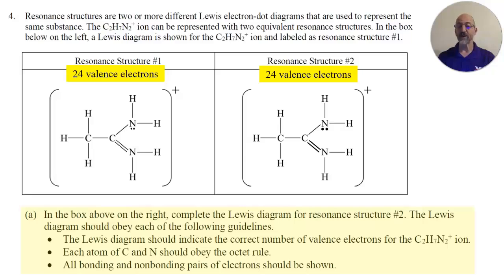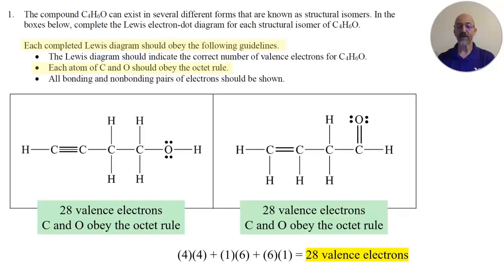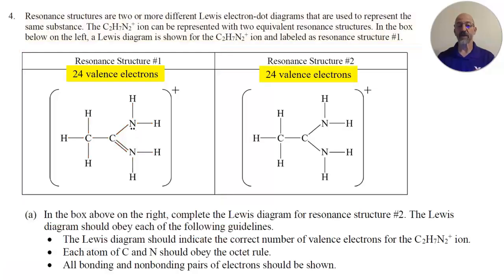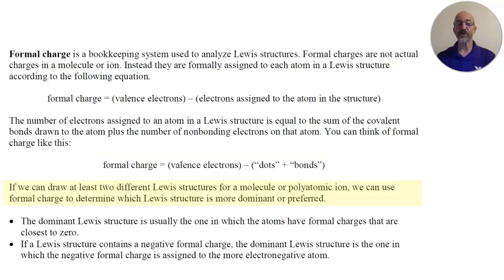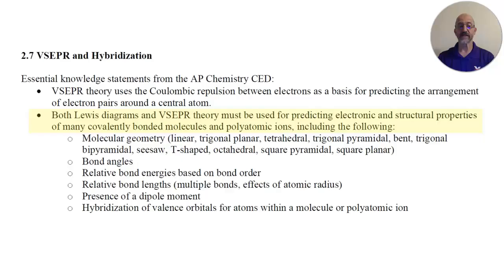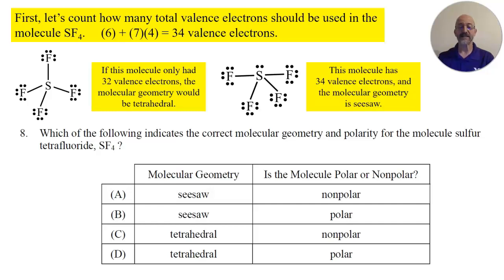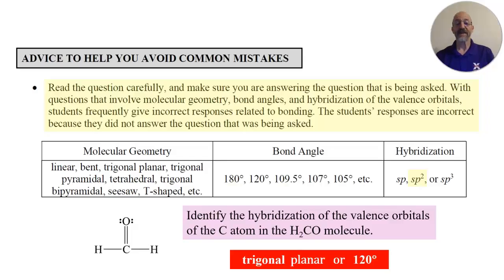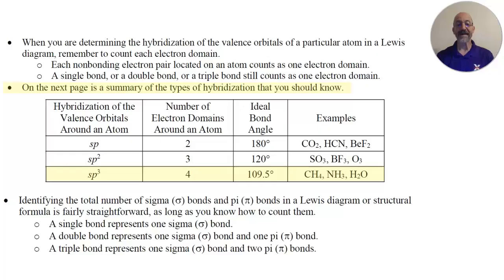Episode #06 Topics 2.5 - 2.7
Mr. Farabaugh’s YouTube video on Topic 2.7

00:00 Intro
02:17 Review for Topic 2.5
03:19 Practice for Topic 2.5
12:42 Review for Topic 2.6
13:39 Practice for Topic 2.6
32:06 Review for Topic 2.7
34:30 Practice for Topic 2.7
46:55 Advice to Help You Avoid Common Mistakes